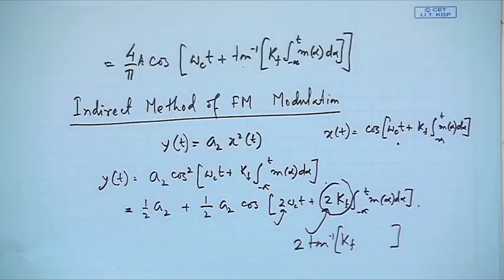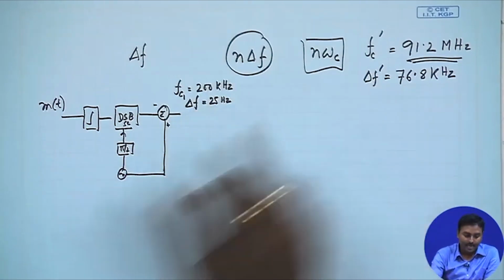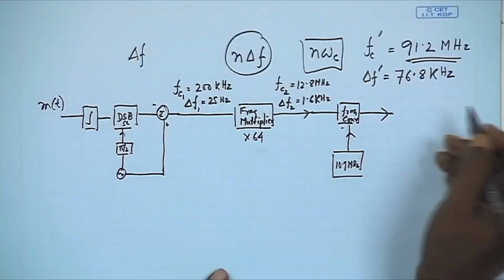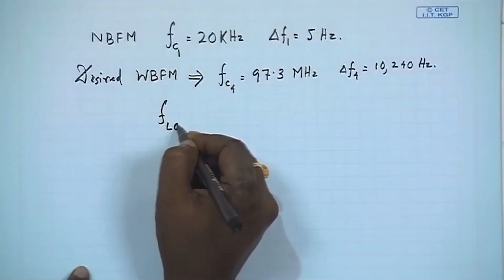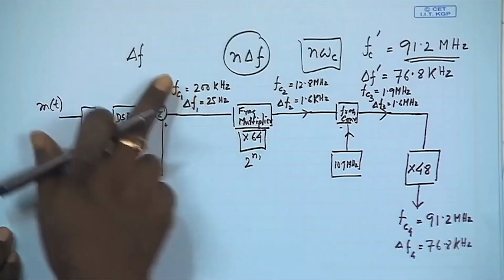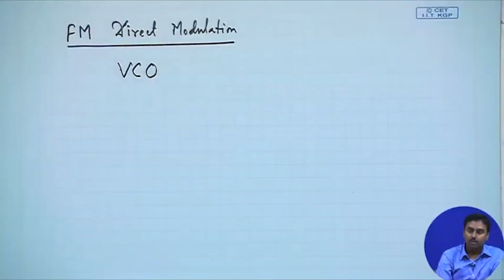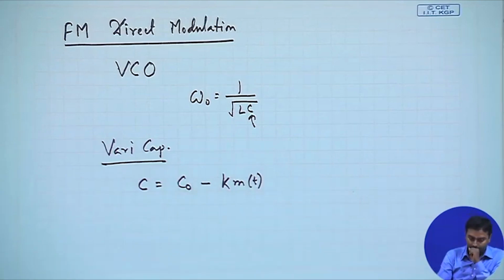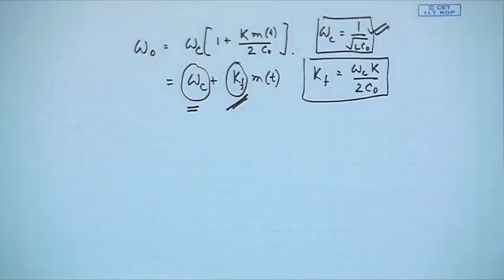Frequency Modulation (Contd.)